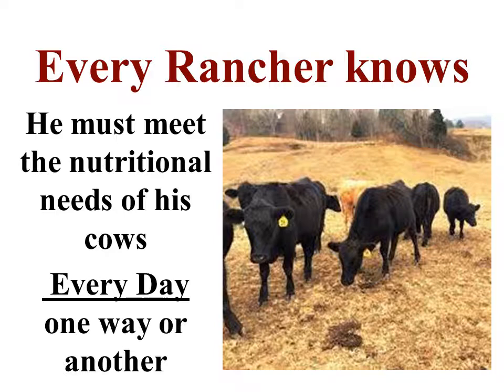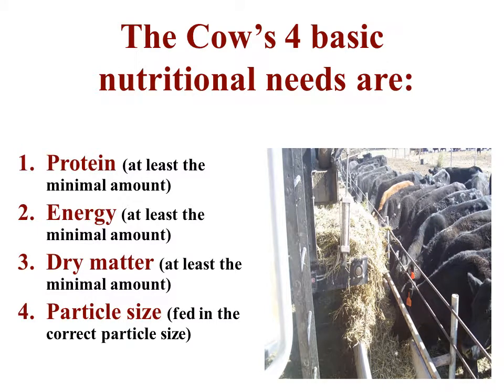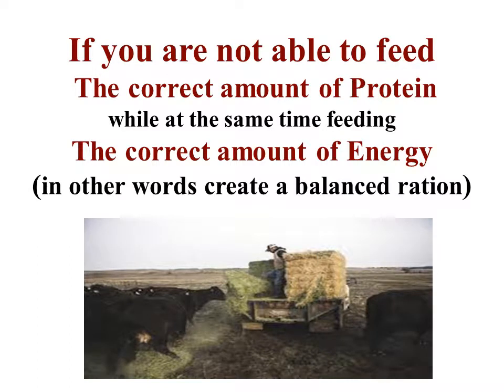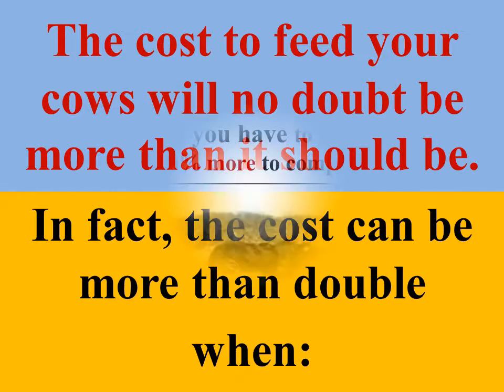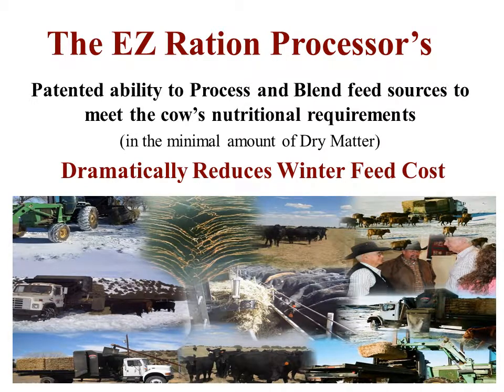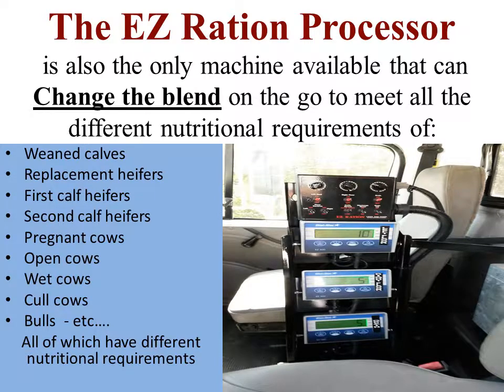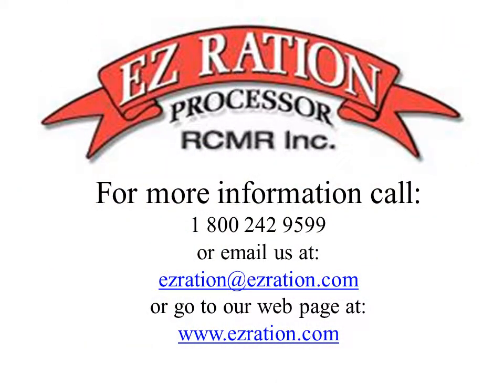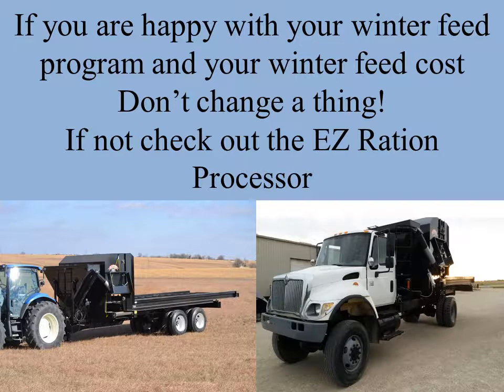The BEST WAY to FEED your COWS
Are you spending more time and money than you should feeding your cows?

to explore the options you have to feed your cows more efficiently!